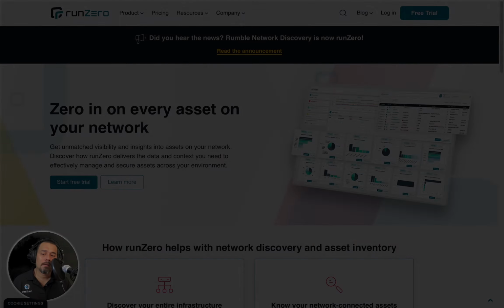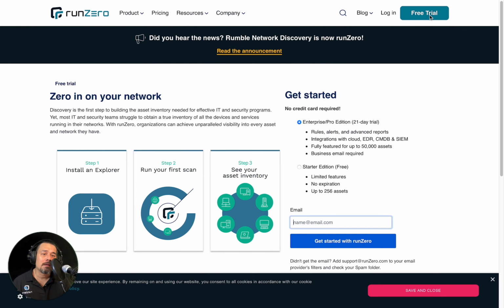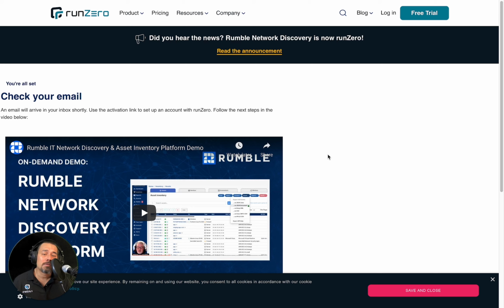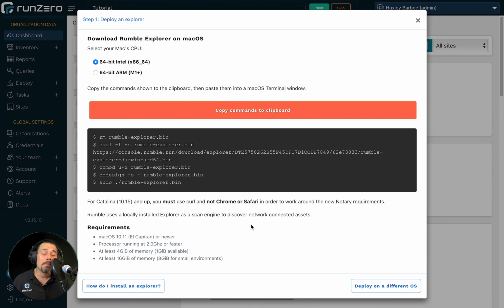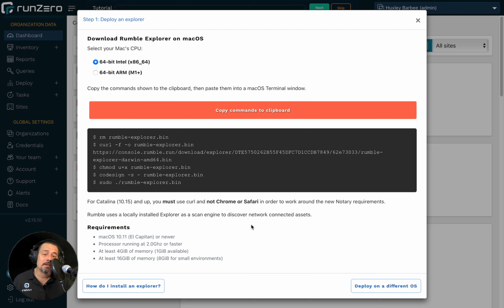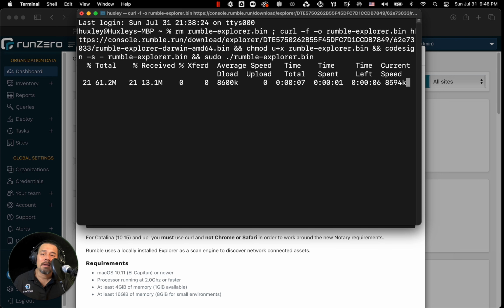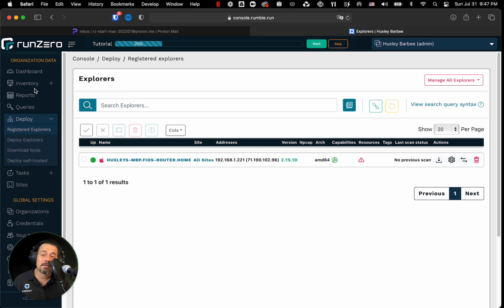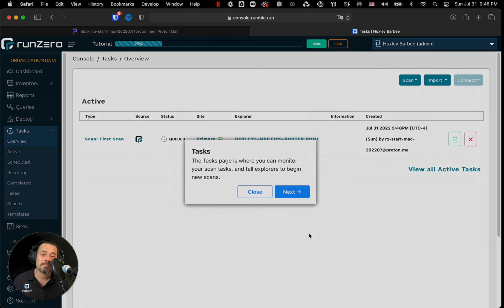Getting Started with runZero - Mac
runZero is a network discovery and asset inventory platform that uncovers every network in use and identifies every device connected–without credentials.

This video will show you how to start scanning your network and building your asset inventory in minutes with runZero - specifically using a Mac operating system.

Video chapters:
0:00 - Getting started with runZero for Windows
0:36 - Activate an account/trial
2:18 - Install runZero explorer

runZero (formerly Rumble Network Discovery) performs active discovery scans, without needing credentials, traffic captures, netflows, span ports, or network taps. Instead, you deploy runZero Explorers to carry out scan operations. During scans, runZero generates and sends safe and benign traffic to devices, and collects information based on the responses.

runZero uses different techniques to decode data that isn’t usually visible from standard protocol replies. Leveraging these small information leaks, runZero can put together precise device profiles of everything on the network–even unmanaged assets–and turn them into fingerprints. This modern approach to discovery enables runZero to identify assets and uncover details that other discovery solutions completely miss.